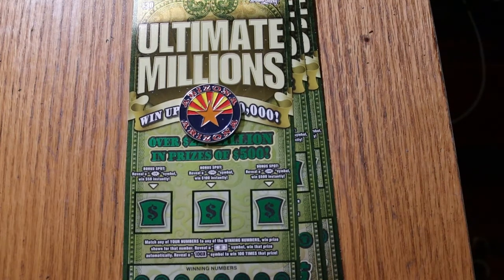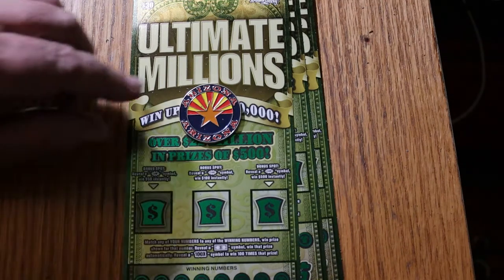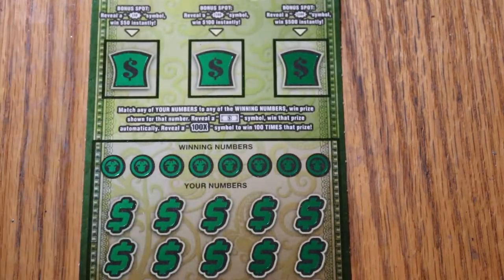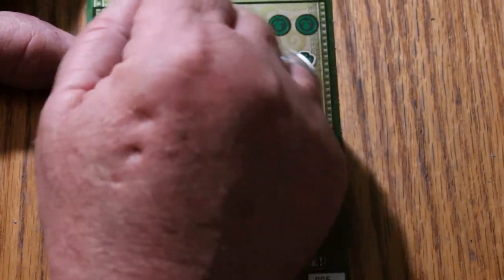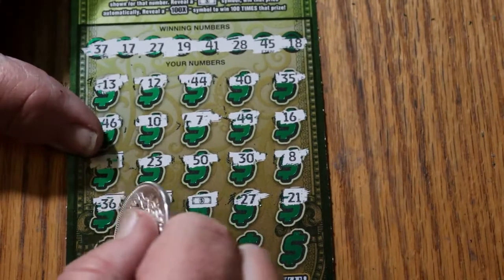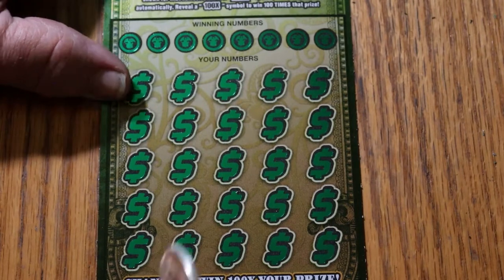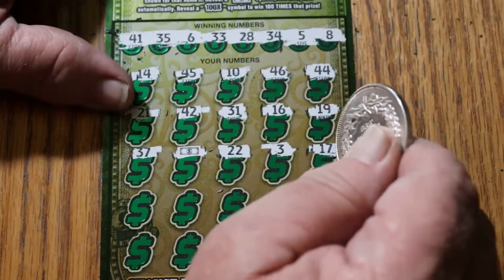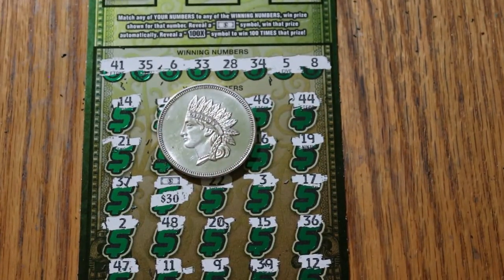Three $30 ULTIMATE MILLIONS Scratchers! 😎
The quest for that 100X symbol continues! 😃